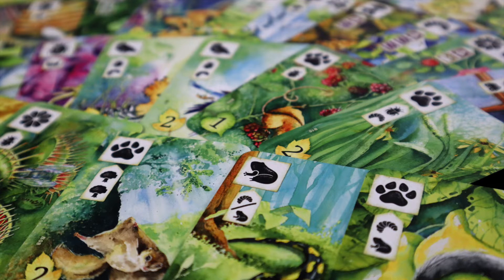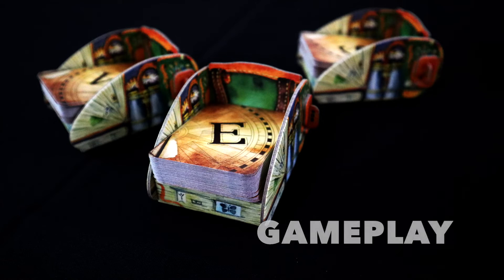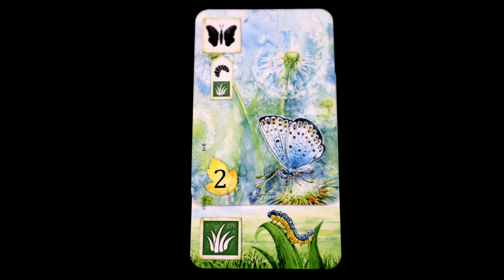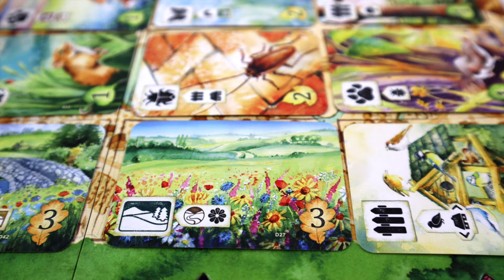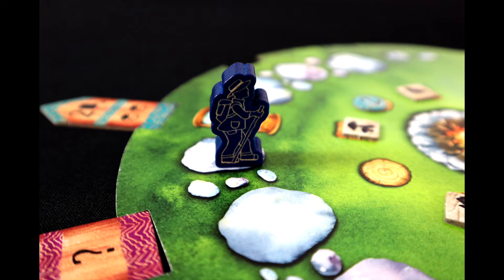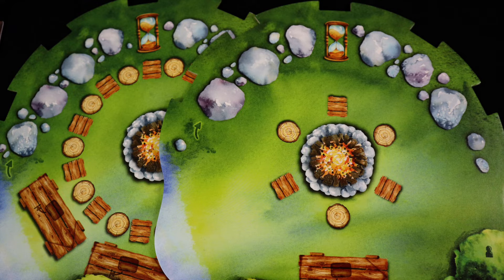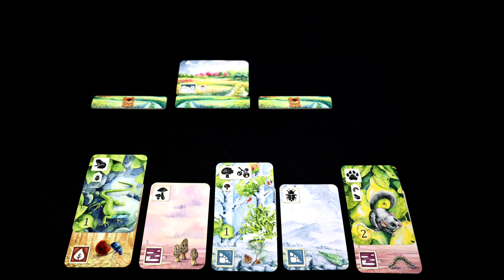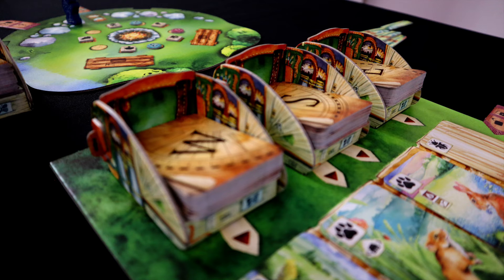Meadow - Review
A review and overview of Meadow. We look at how it plays, what's in the box, what player counts work best, and why you might like this 2021 romp through the forest.

All photos by Allies or Enemies

Meadow - 2021

Published by Rebel Studio
Designed by Klemens Kalicki
Art by Karolina Kyak

00:00 - Intro
00:41 - Gameplay
01:56 - Components
02:47 - Player Count
03:39 - Replayability
04:34 - Final Thoughts